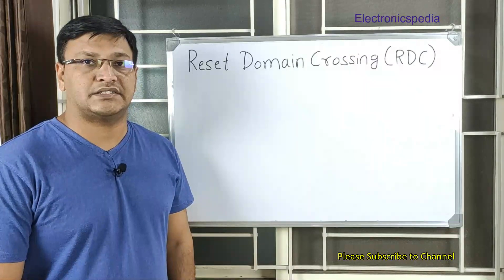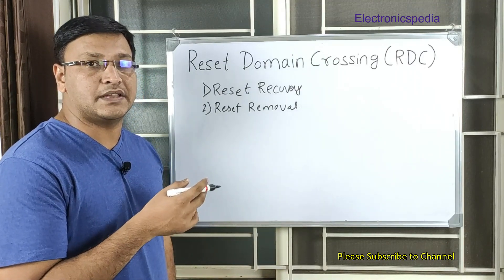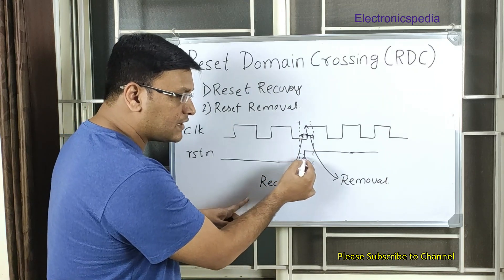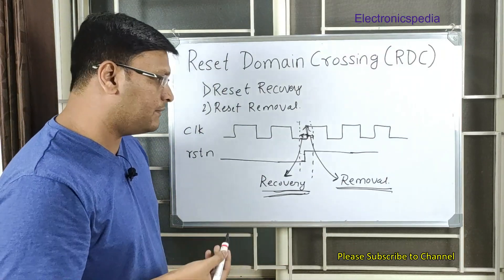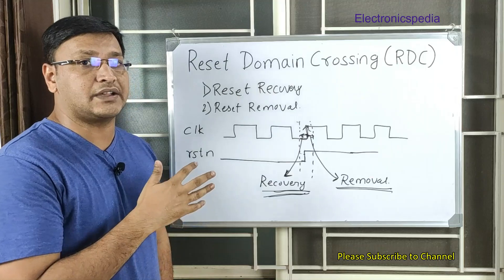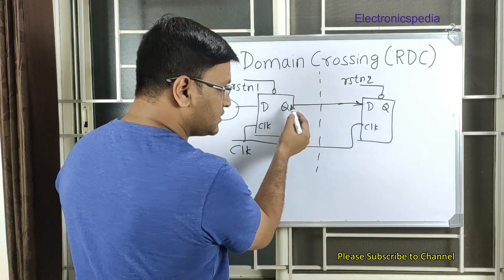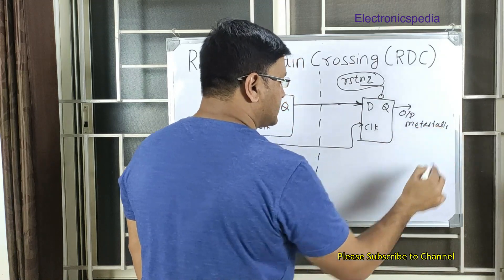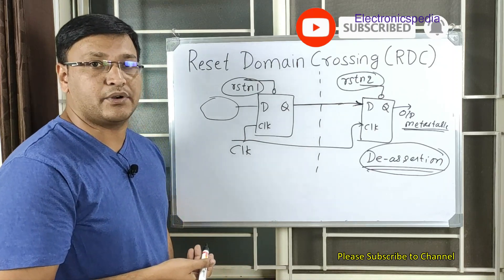Reset Domain Crossing (RDC) Basics | Reset Recovery | Reset Removal | VLSI Interview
Hello Everyone,
In this Video I have explained Basics of Reset Domain Crossing (RDC). There are two concepts related to Resets i.e. Reset Recovery and Reset Removal, these will be key terms associated with asynchronous resets.

Chapters :
00:00 - Introduction
00:30 - Reset Recovery and Removal explanation
04:20 - What is Reset Domain Crossing

Credits:
1. A Magical Journey Through Space by Leonell Cassio